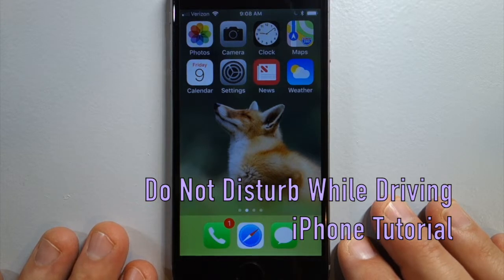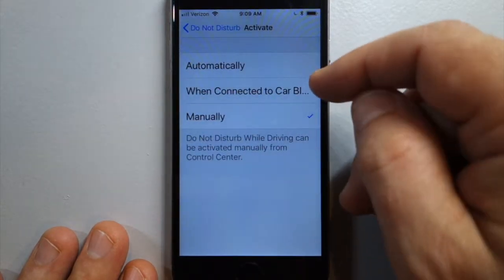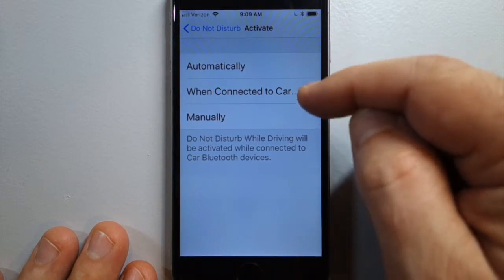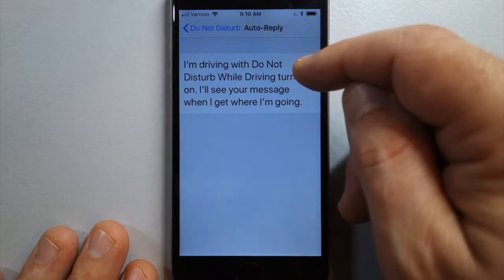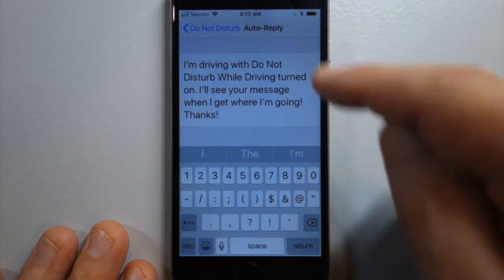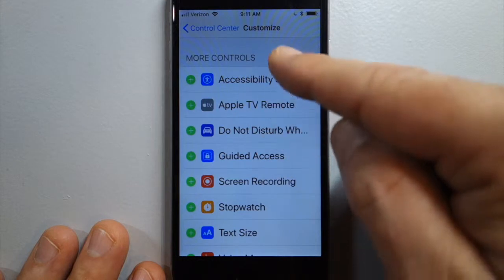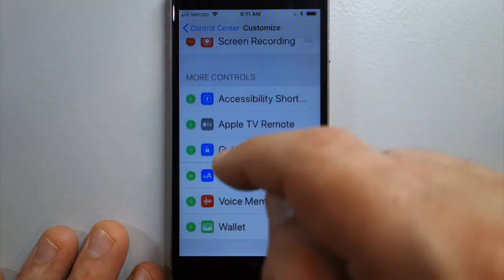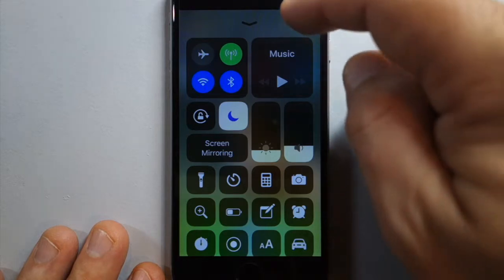Do Not Disturb While Driving iPhone Tutorial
Tutorial on Do Not Disturb while Driving, including how to make a shortcut icon in the control center.